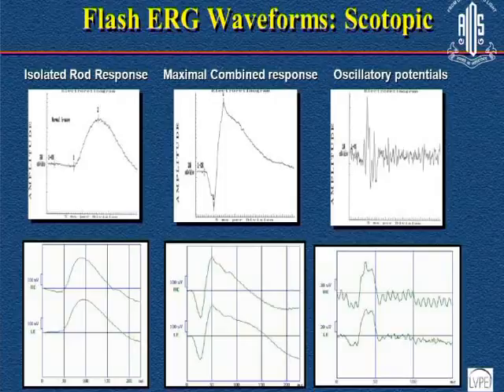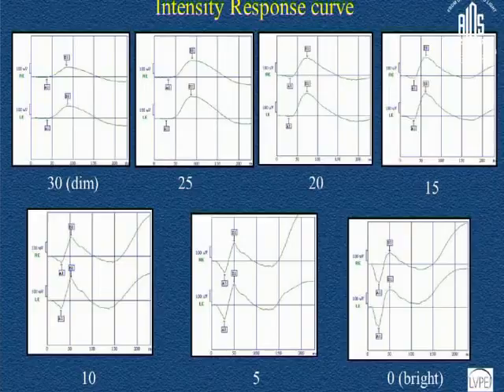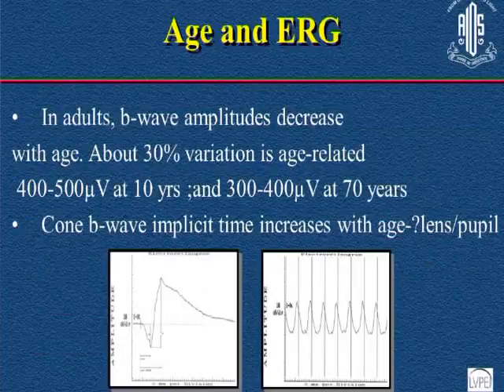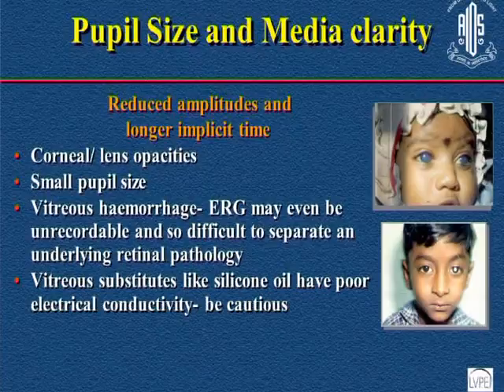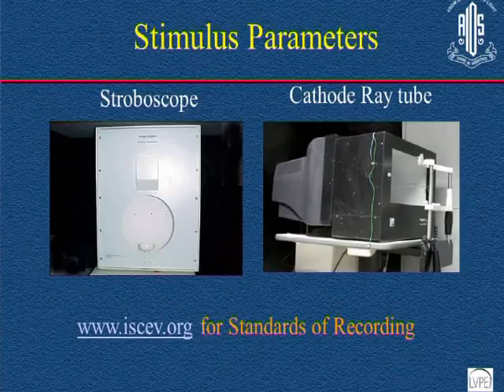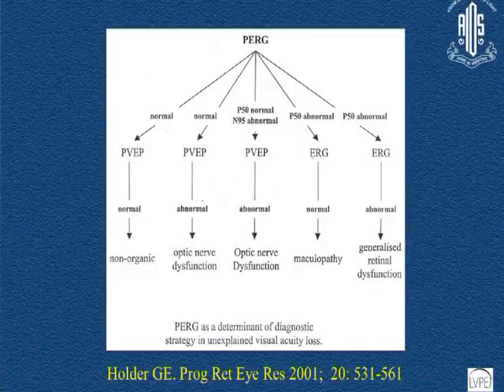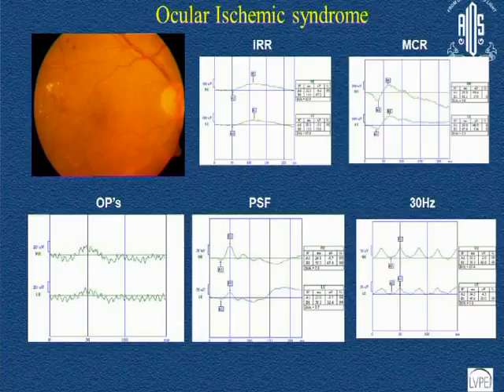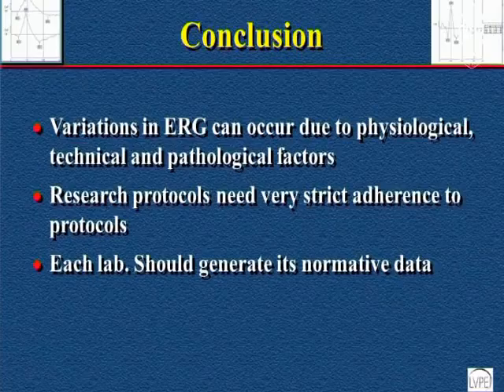Dr Subhadra Jalali